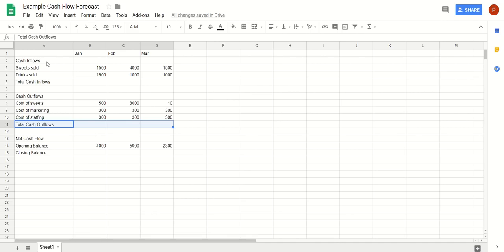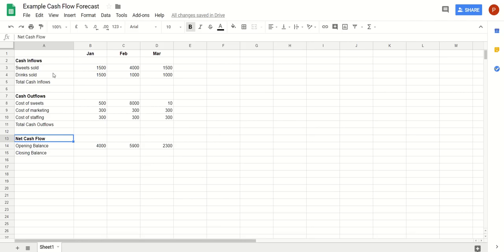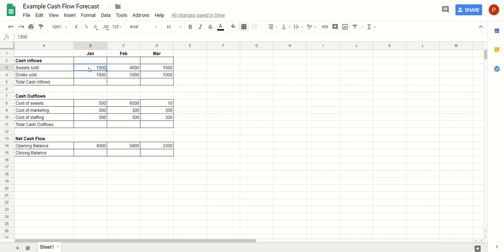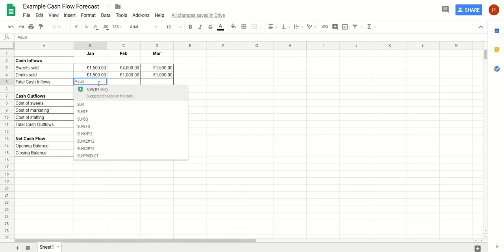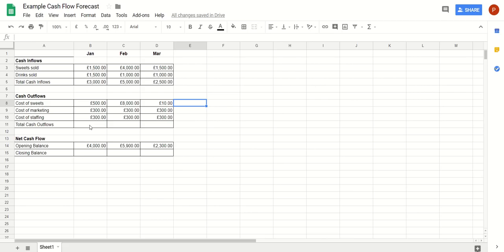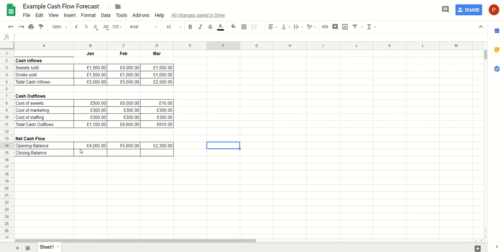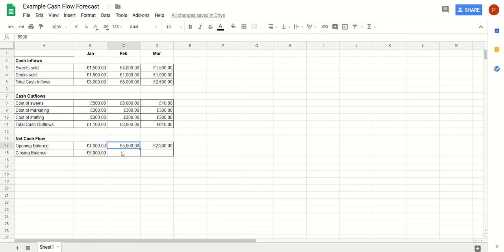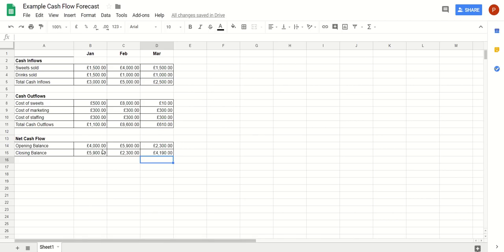CP2 LOA Example Cash Flow Forecast